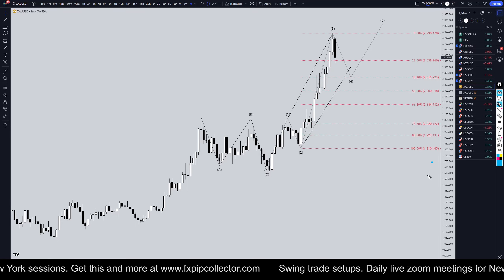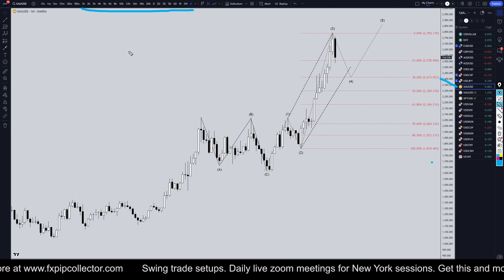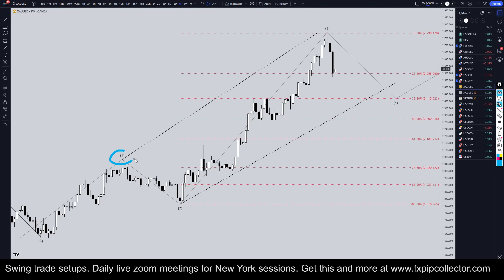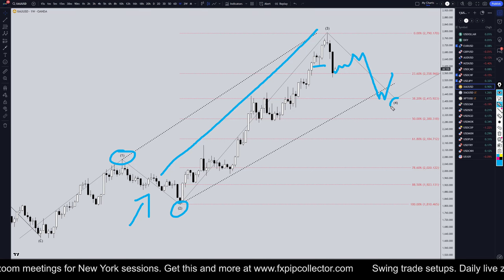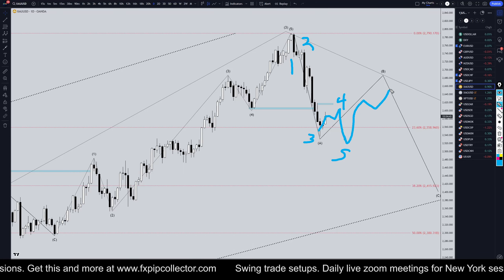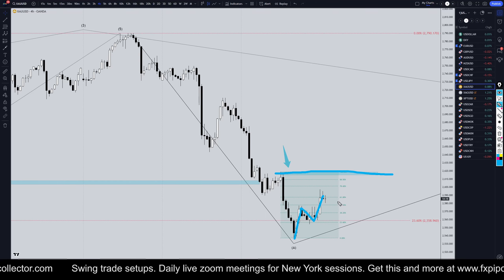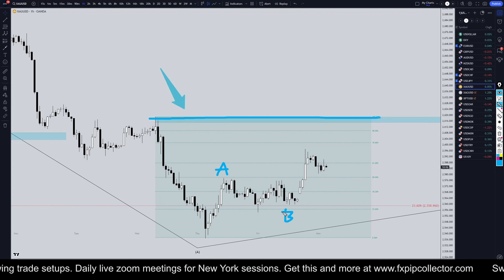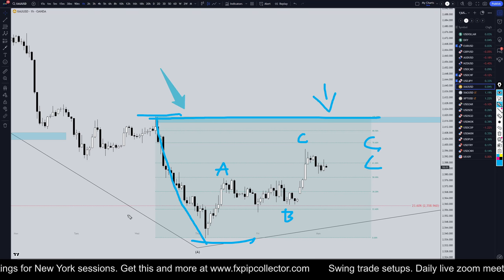Latest XAUUSD (GOLD) Forecast and Technical Analysis for November 18, 2024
Hello Traders! Here is today's Gold technical analysis. I will be reviewing the XAU/USD forecast using Elliot Wave Theory and Fibonacci. Learn and earn at the same time by seeing all my swing trade entries at the time I take them.